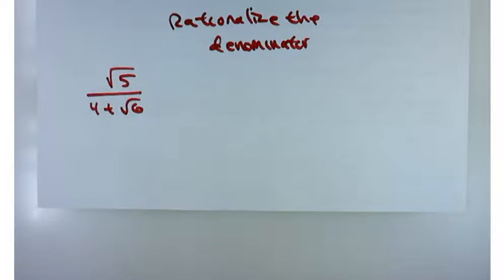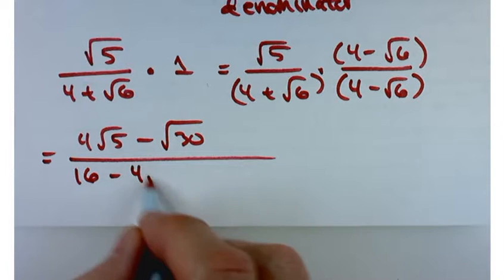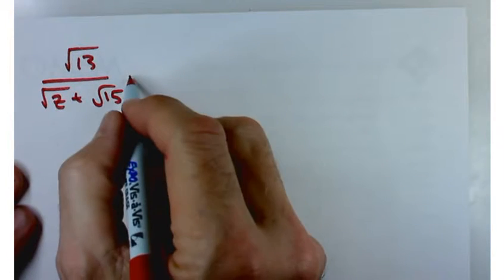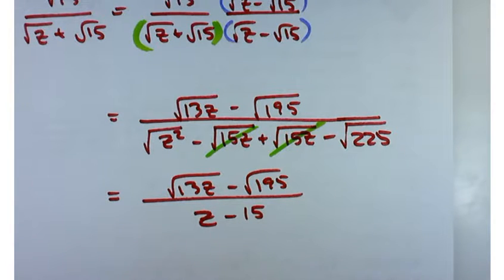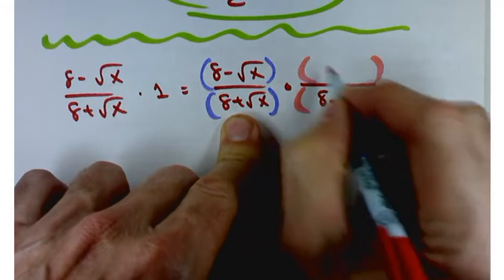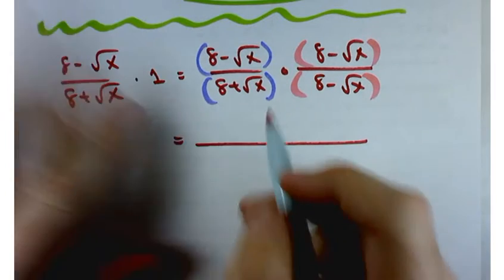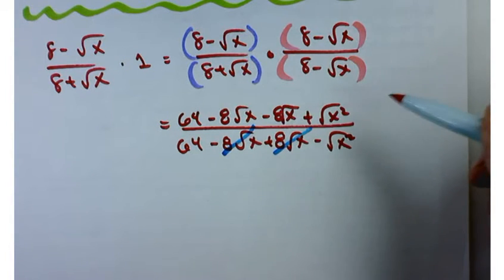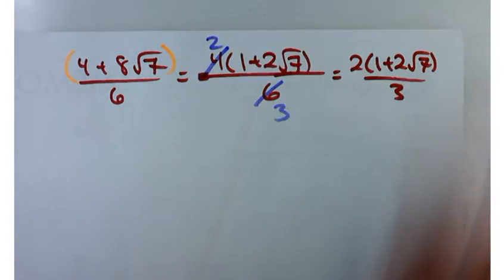Section 9.4b rationalizing radicals with binomials in the denominator Fall 2018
Rationalizing radicals with binomials in the denominator